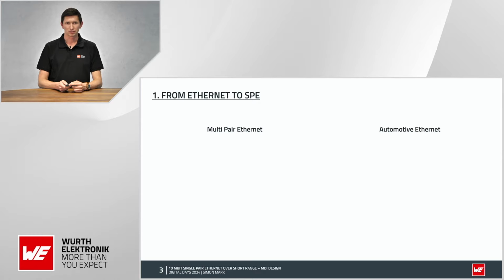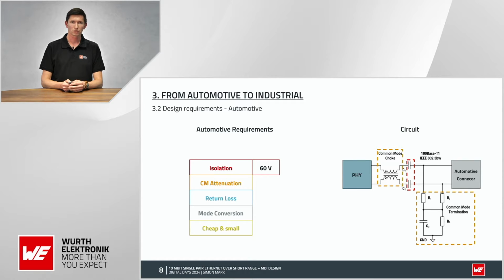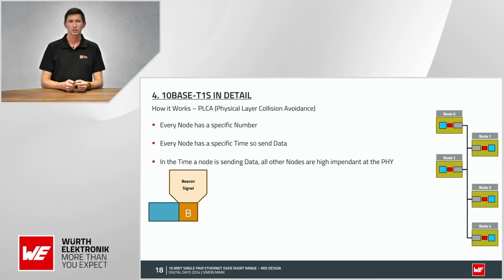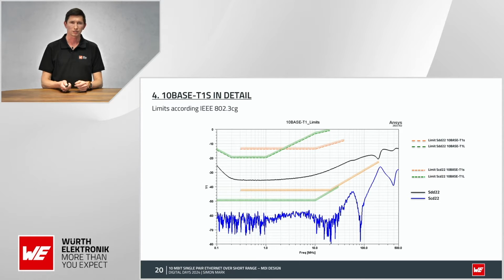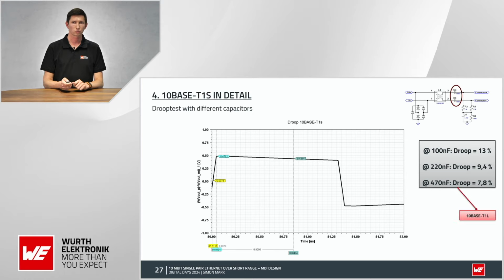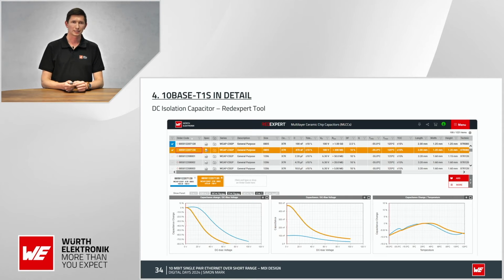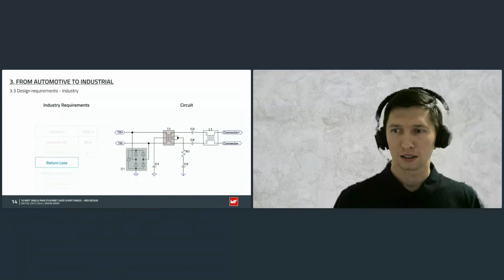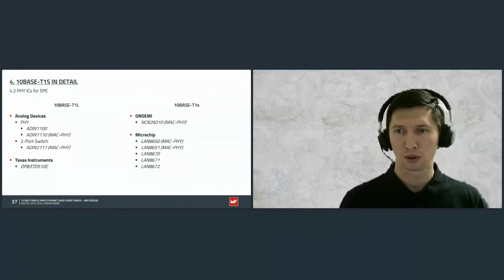10 Mbit Single Pair Ethernet over short range – MDI & PoDL design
Speaker: Simon Mark | Duration: ca. 45 min incl. Q&A

The standard for 10BASE-T1s has been available for several years and PHYs are already on the market. If you want to use this technology for industrial applications, there are a few things to consider.
In this presentation we will address the 10BASE-T1s system, talk about the MDI and give design suggestions.
We will also look at PoDL and what else needs to be considered.  After this presentation you will know everything you need to know to design the MDI for 10BASE-T1s.

Timestamps:
00:00 Introduction
01:42 Presentation
31:52 Questions and Answers